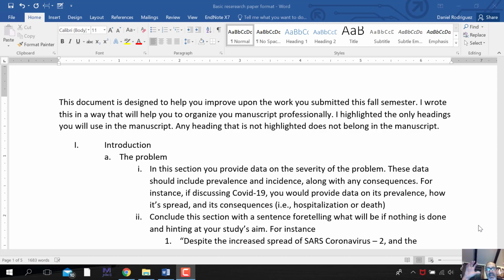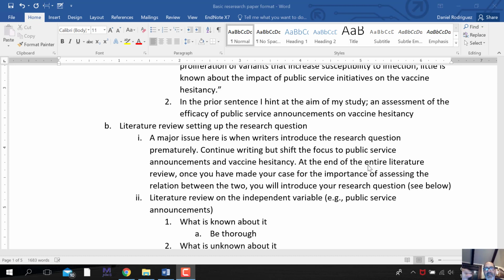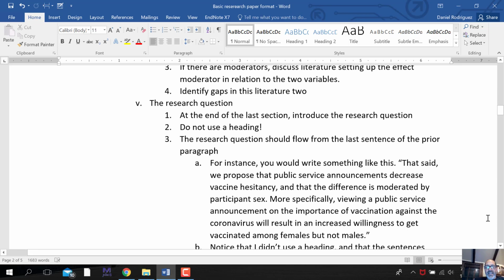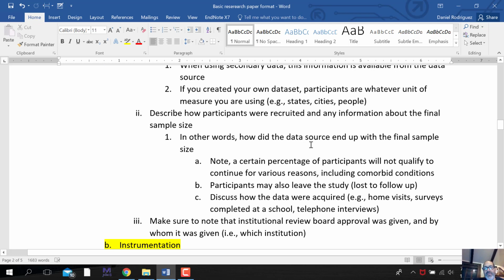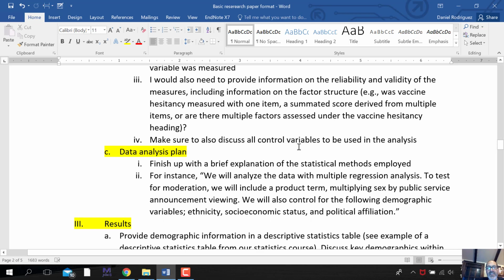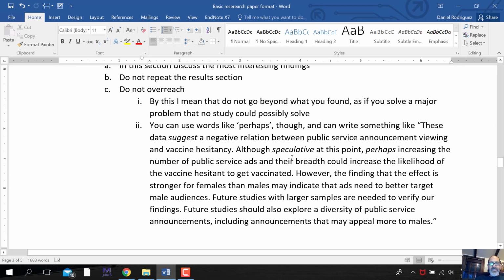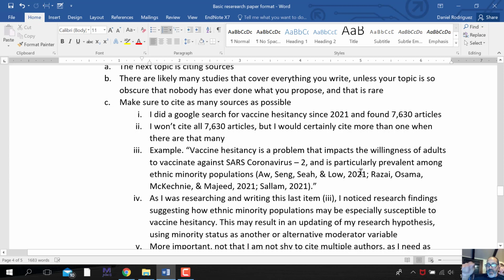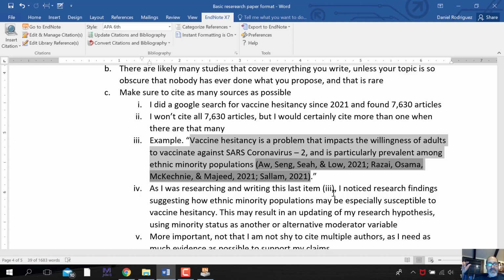Writing a research manuscript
In this video I present an outline of a prototypical research paper and discuss  each step thoroughly. I also provide examples where appropriate